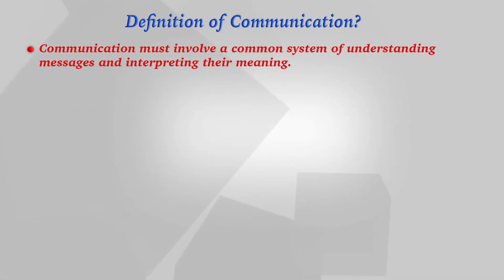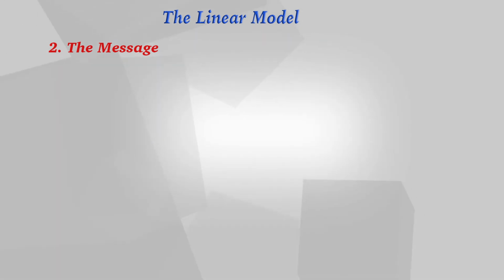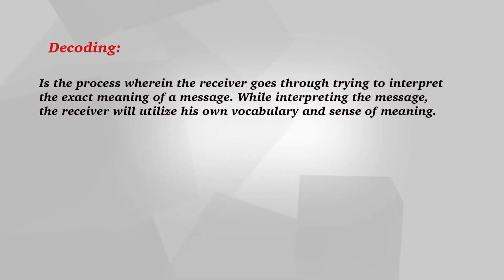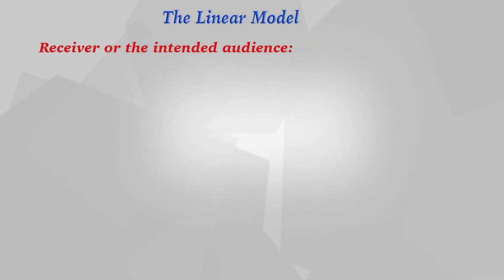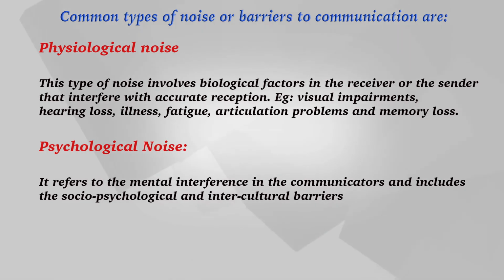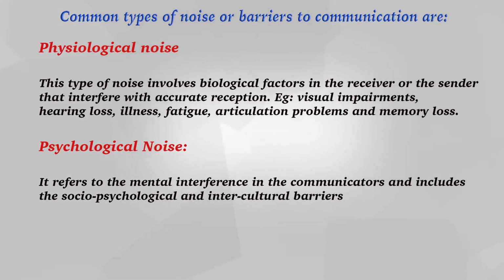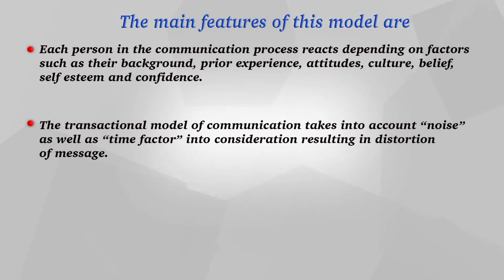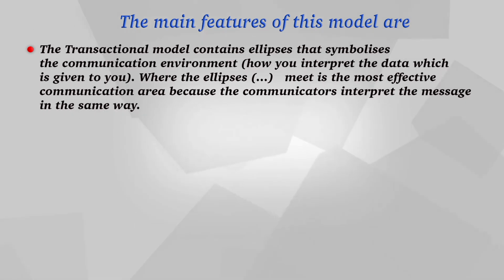Communication Part 1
Subject: BSSI-013
Course Name: BSSI-013
Name of Presenter: Dr. Geetika S Johry